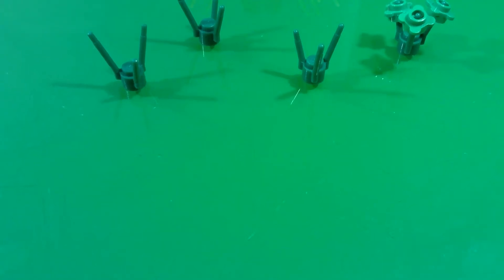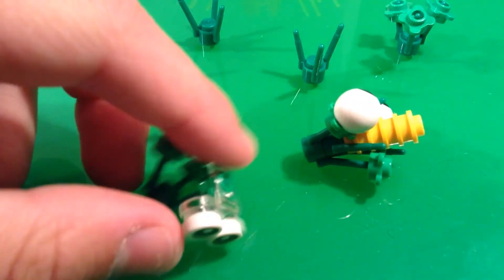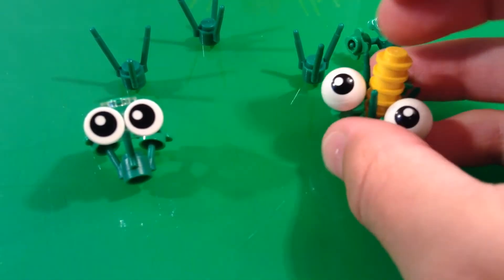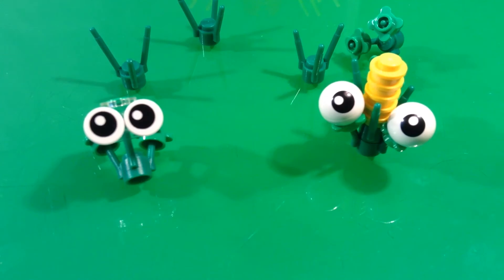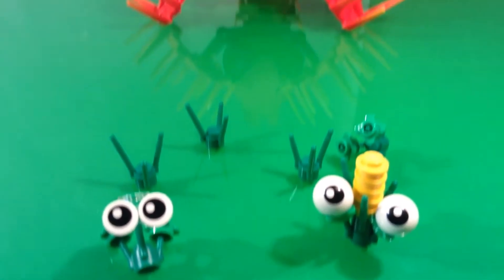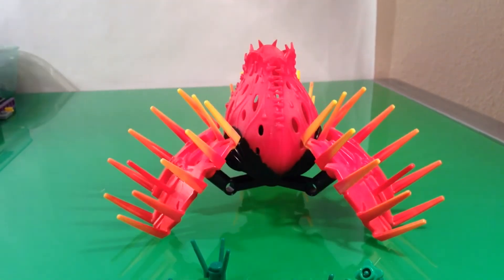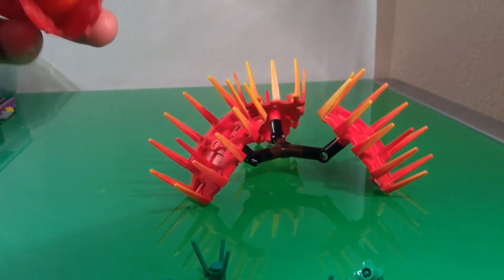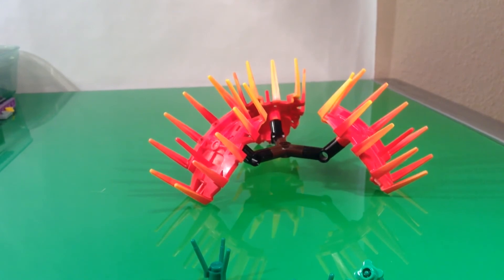LEGO Plants Vs. Zombies [Fail]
I just call it a "fail" because it's the unfinished results of almost Zero work, but I can see myself one day perfecting it...

🔰All Videos Recorded in 1080p!